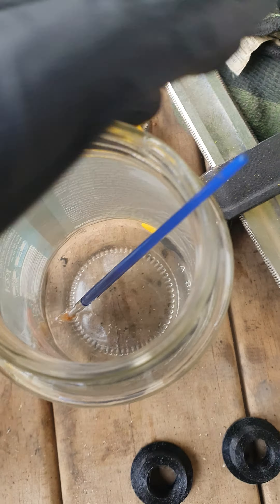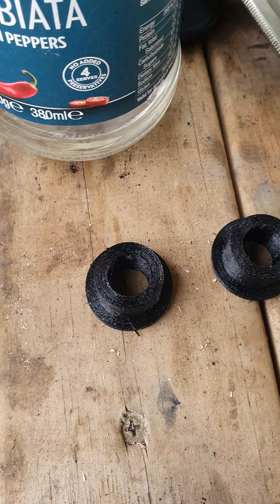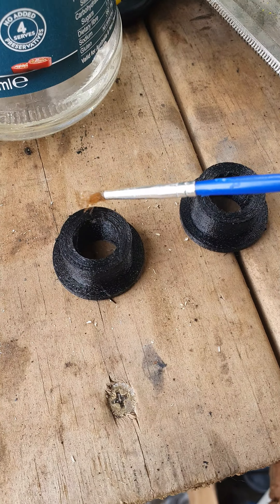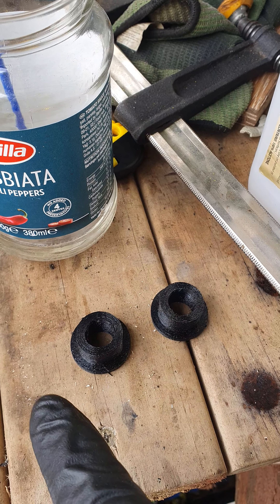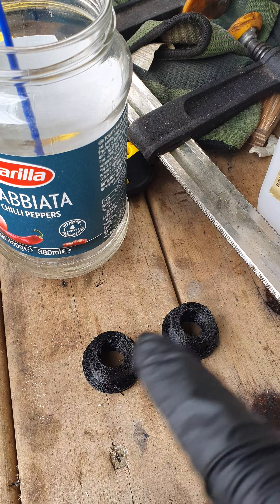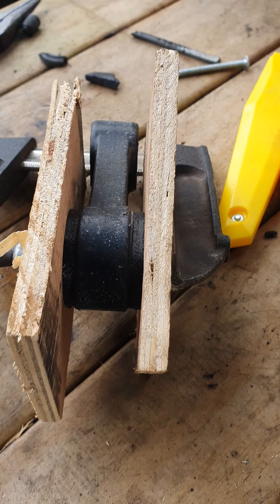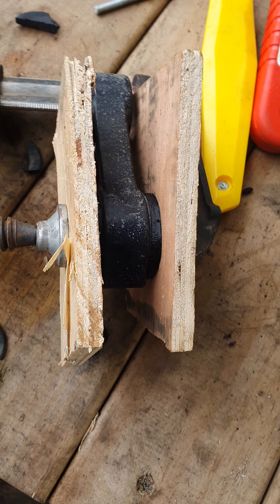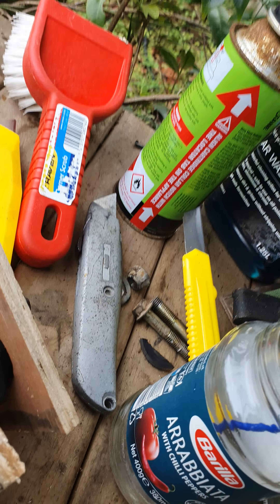3d printed suspension bushes.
TPU acetone bonding process. Two part rubber repair, replacement, fabrication. 3D printed vehicle parts. Suspension components. Subaru Legacy 1992 wagon. Legal vehicle. Cheap bastard.